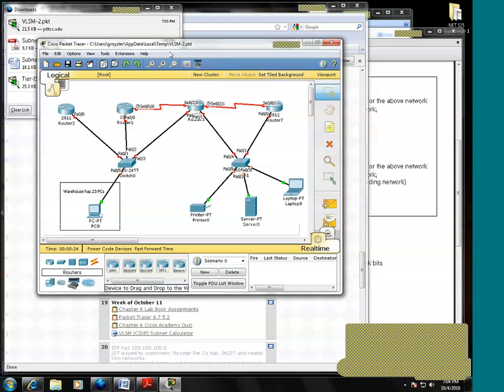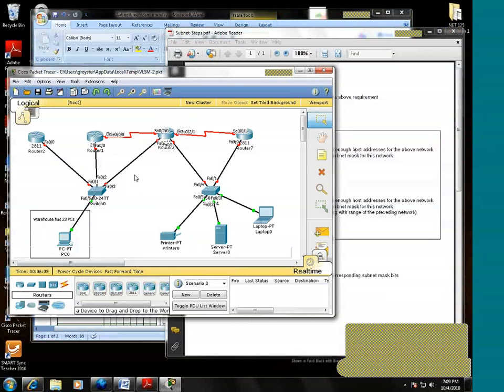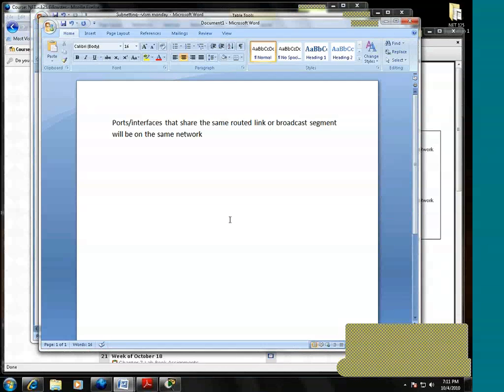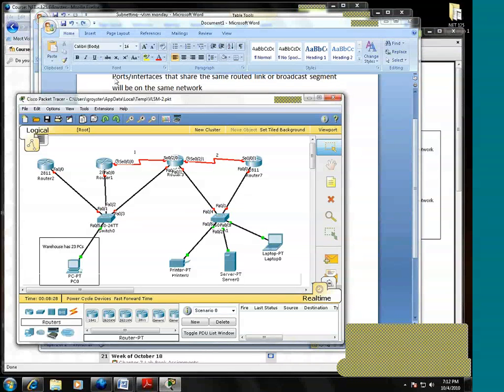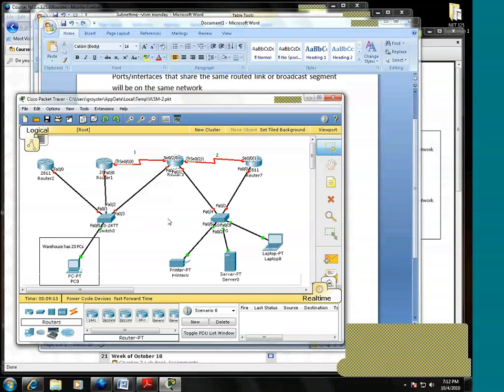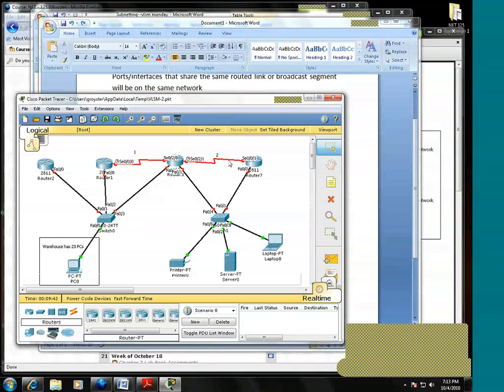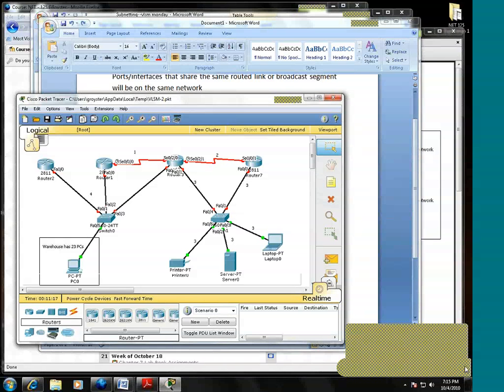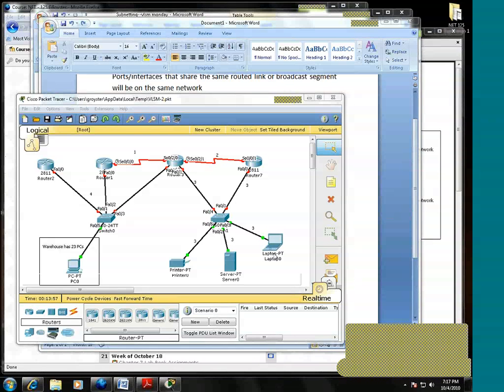Determining Networks.mp4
This is a general overview of determining networks.  This recording was produced by Glenn Royster and is intended as a supplement to the CCNA1 Exploration course.  CCNA1 maps to the NCCCS course NET 125.